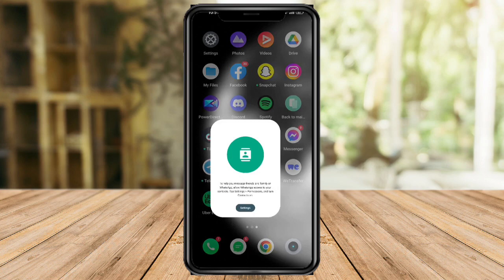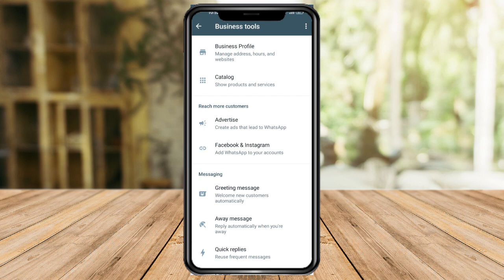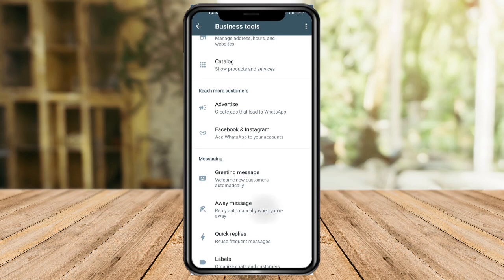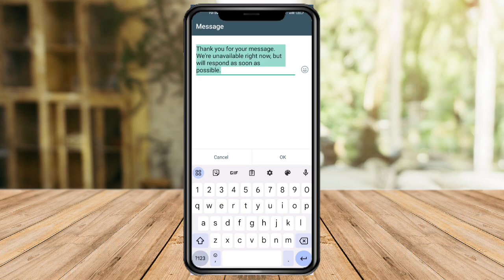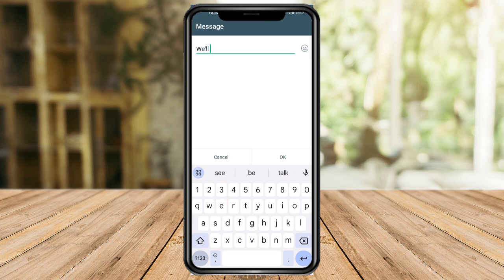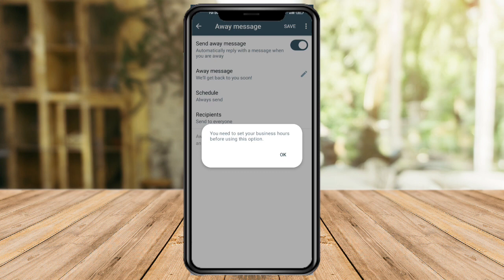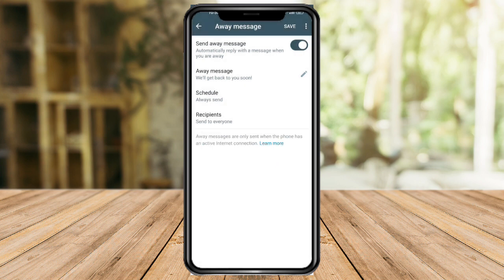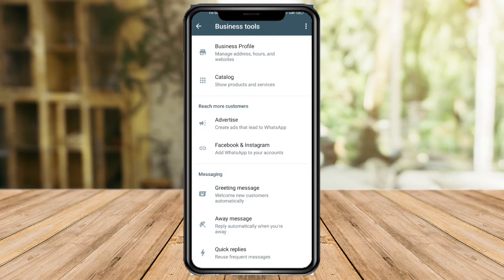How To Create WhatsApp Automation Reply Message For Business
Creating automated reply messages on WhatsApp for your business can greatly enhance customer engagement and save you time. Here's a step-by-step guide on how to set up WhatsApp automation for your business:

Step 1: Download WhatsApp Business App

If you haven't already, download and install the WhatsApp Business app from your device's app store.
Step 2: Register Your Business

Launch the app and register your business using your phone number.
Step 3: Verify Your Business

WhatsApp will verify your business by sending a code via SMS or call.
Enter the verification code to confirm your business.
Step 4: Set Up Your Business Profile

Go to "Settings" - "Business settings."
Add details about your business, such as your business name, category, address, and business hours.
Upload your business profile picture.
Step 5: Enable Automated Greeting Messages

In the "Business settings," tap on "Greeting message."
Create a customized greeting message that will be sent automatically to customers who message you for the first time.
You can personalize the message and set a delay before it's sent.
Step 6: Set Up Away Messages

In the "Business settings," tap on "Away message."
Create an away message that informs customers when you're unavailable.
Specify the time frame for sending the away message.
Step 7: Use Quick Replies

Quick replies allow you to create shortcuts for frequently asked questions.
Go to "Settings" - "Business settings" - "Quick replies."
Create quick replies for common inquiries, and assign them shortcuts like "/order" or "/contact."
Step 8: Automate Responses with Third-Party Tools

For more advanced automation, consider using third-party WhatsApp Business API solutions.
These tools can automate responses, manage customer data, and integrate with other business systems.
Step 9: Test Your Automation

Before fully implementing automation, test your greeting messages, away messages, and quick replies to ensure they work as intended.
Step 10: Provide Human Support

While automation is valuable, always be ready to provide human support for more complex inquiries or customer issues.
By following these steps, you can create an efficient and responsive WhatsApp automation system for your business, enhancing customer communication and satisfaction.

We provide valuable tips for optimizing your business's digital presence.